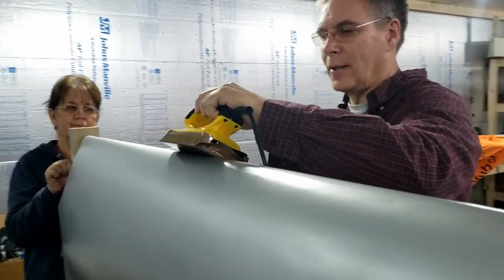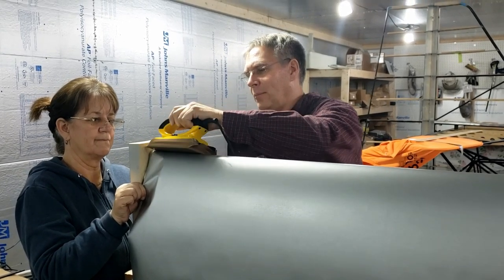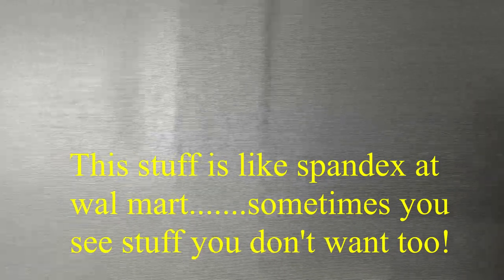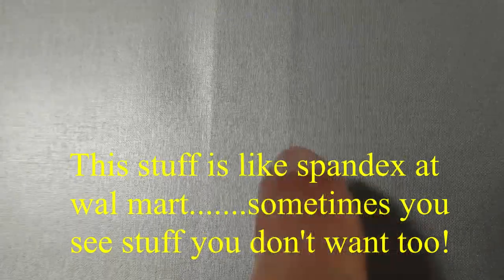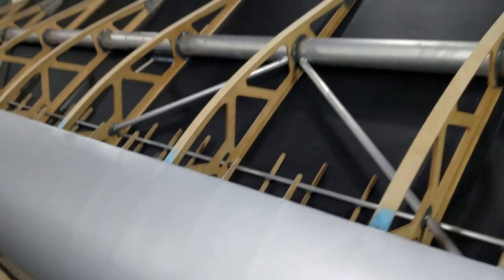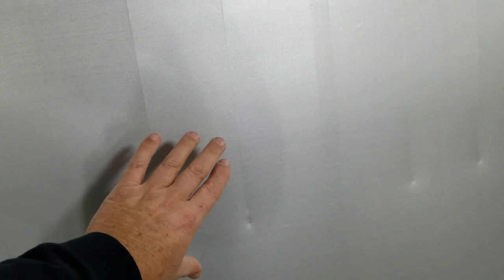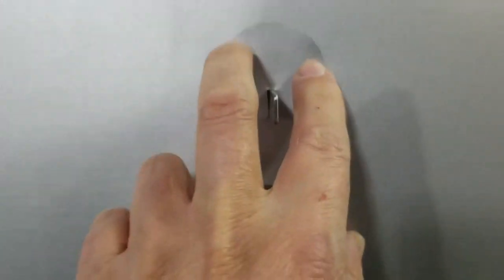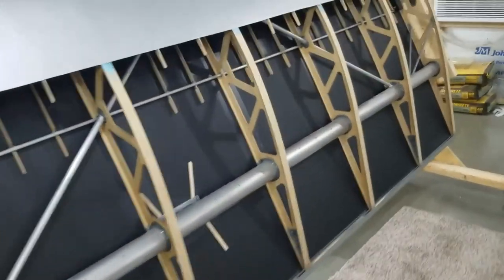Oratex going on Farm Fox Kitfox STI build. Oratex 6000 is going on the wings! 19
Its great to see Oratex covering going on the wings.